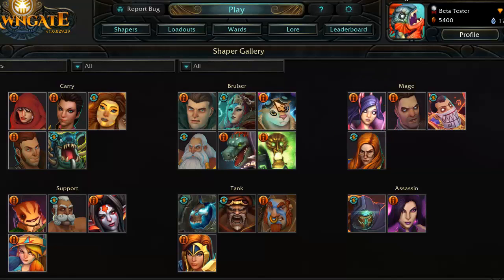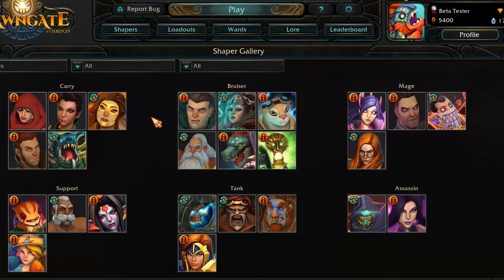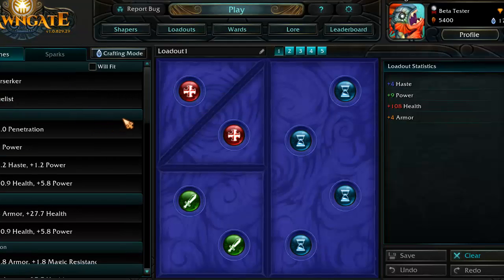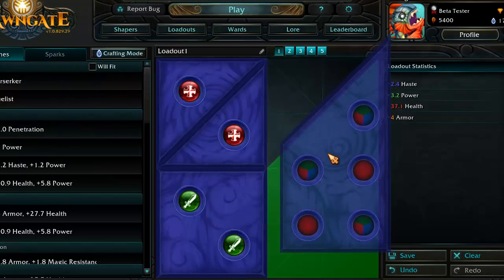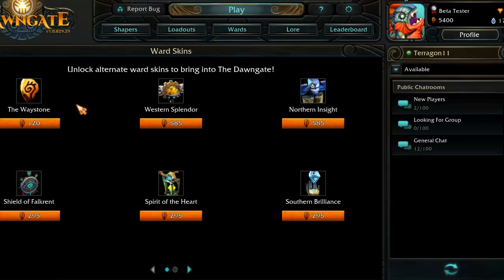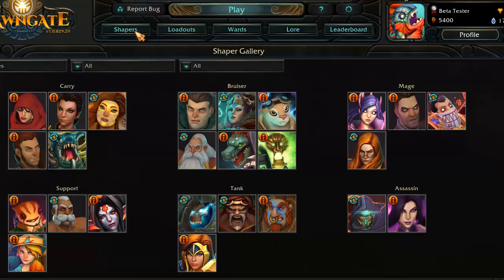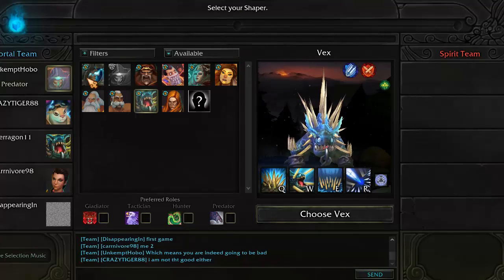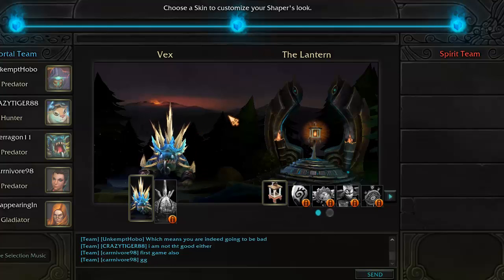Dawngate gameplay - PC MOBA (simlar to LoL and DOTA 2)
This is a firstlook of a game called Dawngate. A free MOBA similar to LoL and DOTA2.

A more complex moba gameplay with various new objectives to capture, more complex gold generation, 30 characters to choose from, runes and loadouts that affect your character stats and so much more!

PC specs:
Lenovo Y500 laptop
3630 I7 quadcore
2x 750m SLI
16GB ram
Windows 8.1
played on 1920x1080 resolution